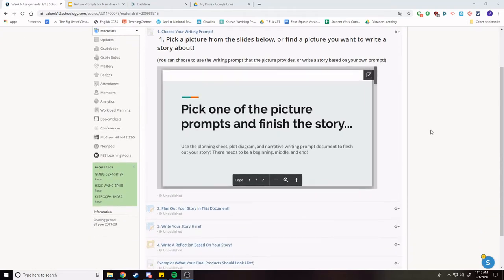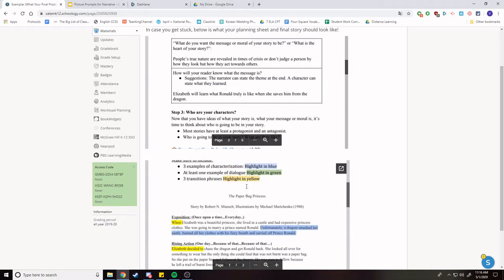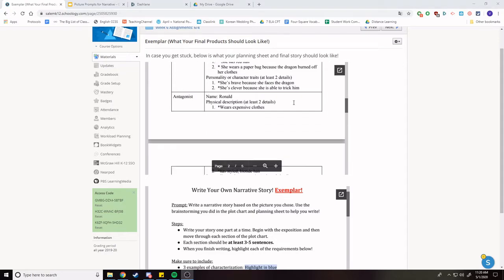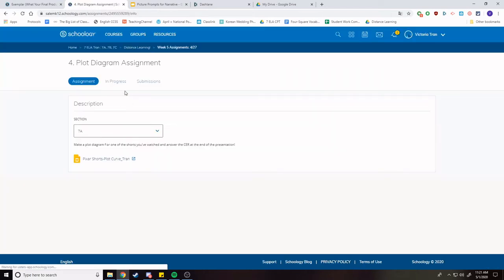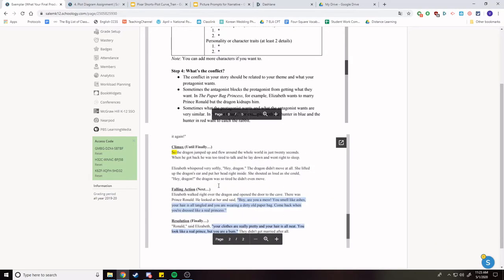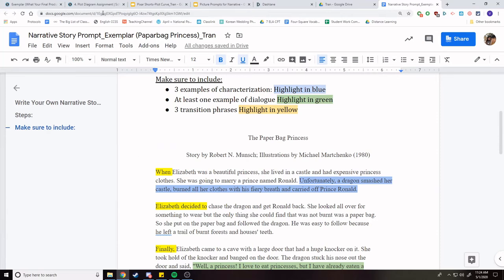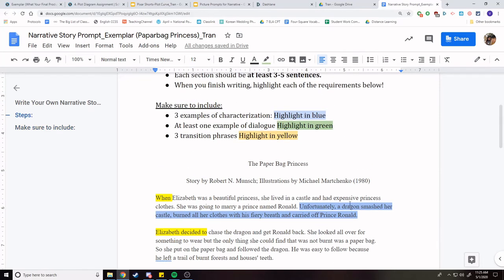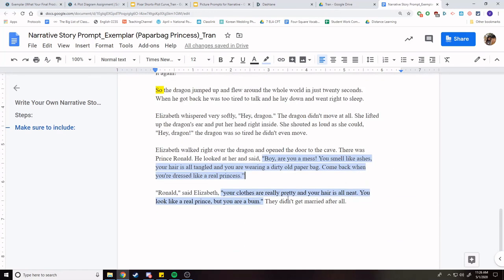Week 6 Exemplar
If you're stuck on what to do still, even after watching the first video, this video will  help you get through your assignment!